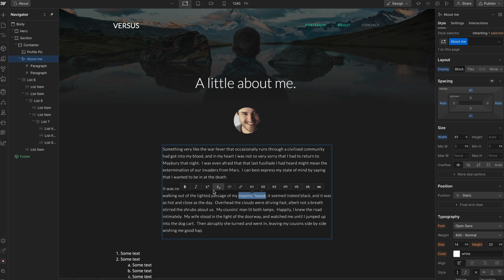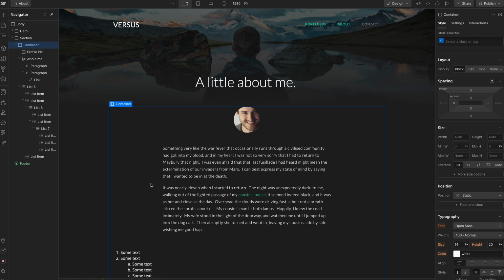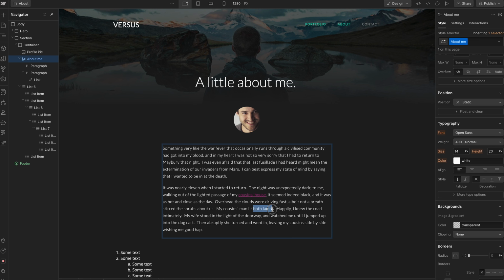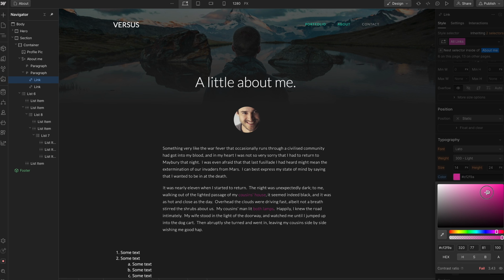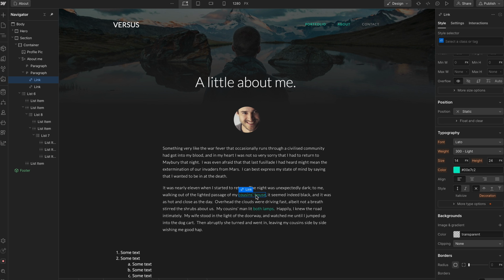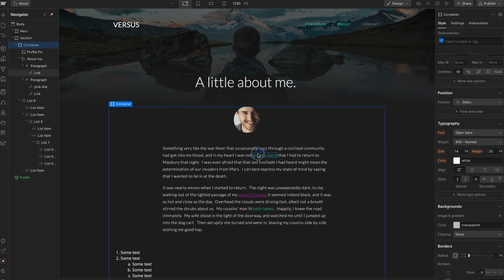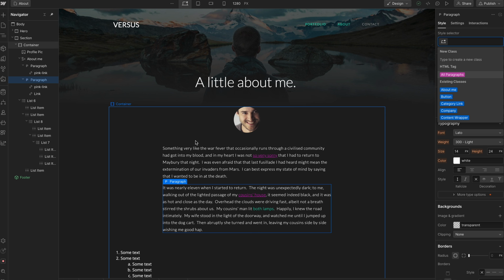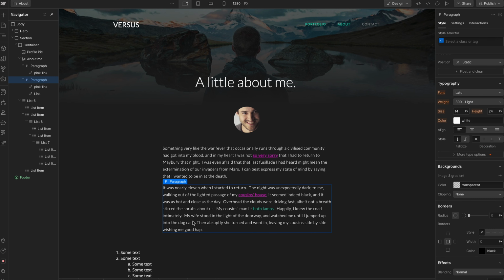How To Change Link Colours and Styles in Webflow | Styling Website Links in Webflow Using Classes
In this video, we look at how to change the colour of website links in Webflow and how to add classes to create a consistent look and feel. If you want to learn more about Webflow check out the playlist on this channel or if you need professional assistance with your Webflow website you can get in contact